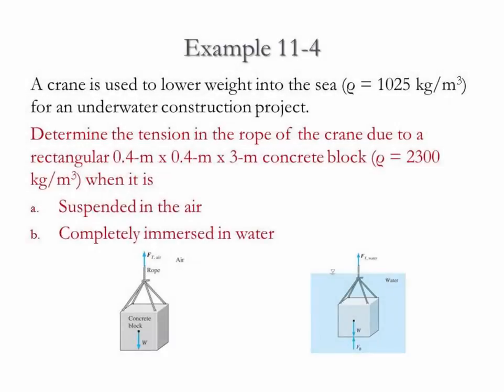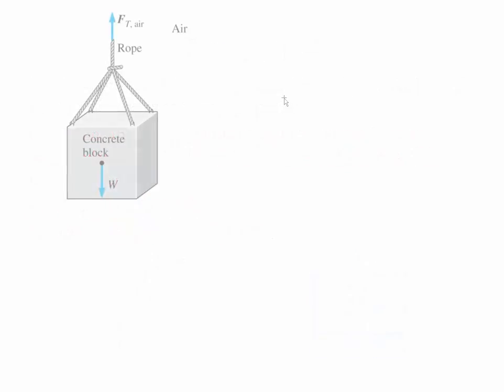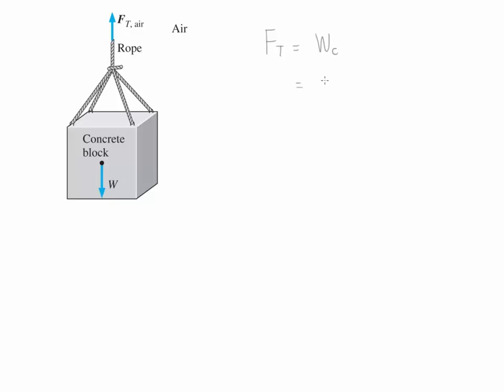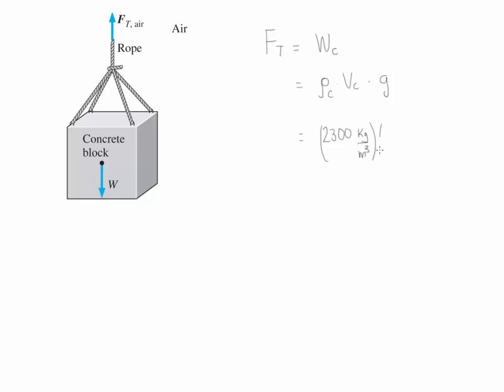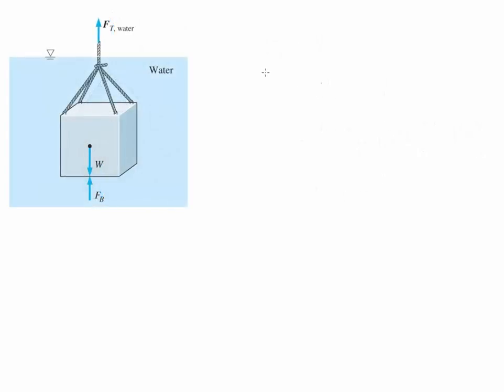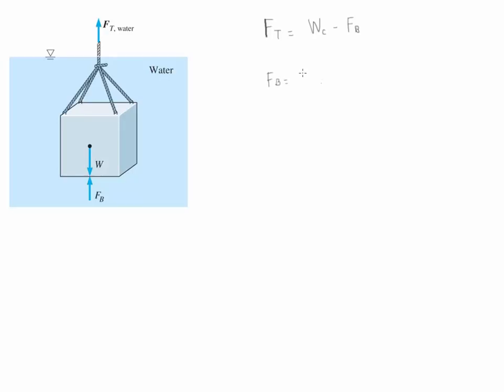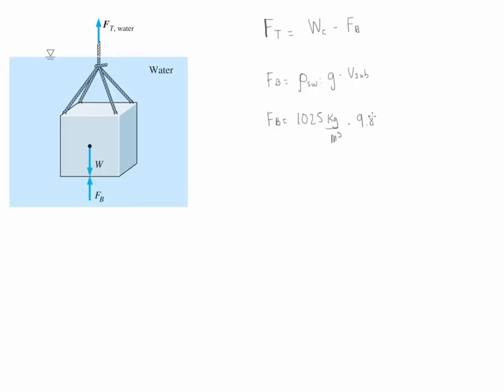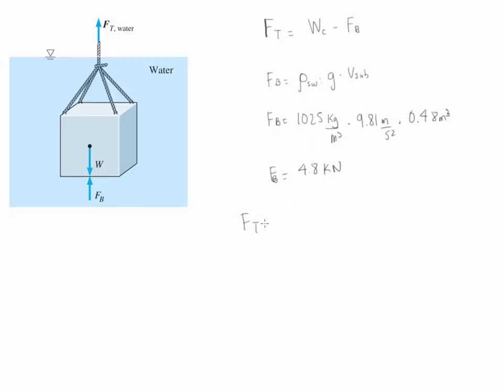Example 11.4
Example from Fundamentals of Thermal-Fluid Sciences 4th Edition by Y. A. Çengel, J. M. Cimbala and R. H. Turner